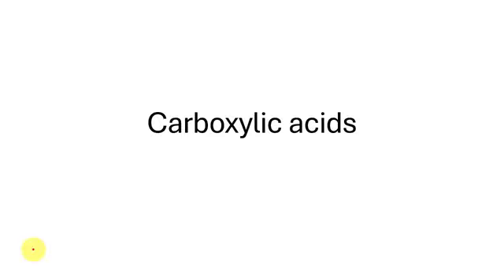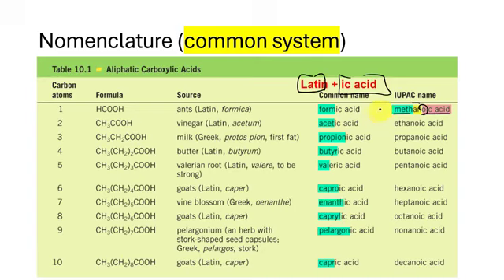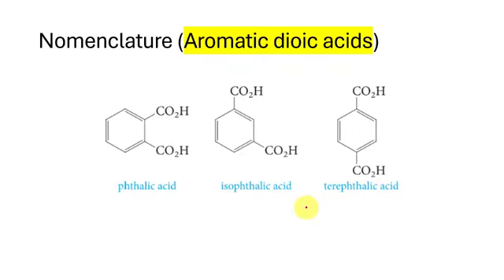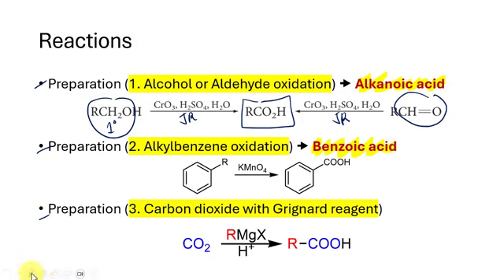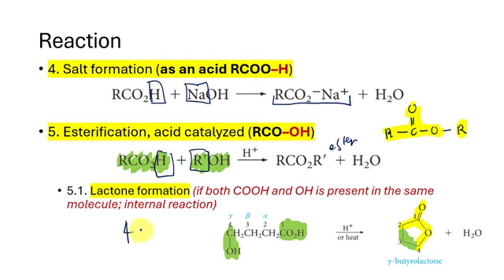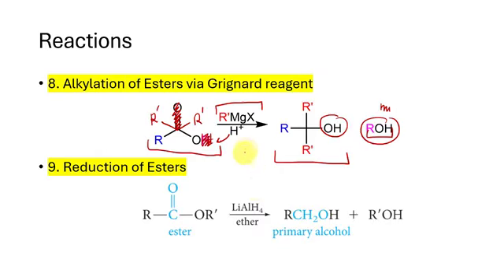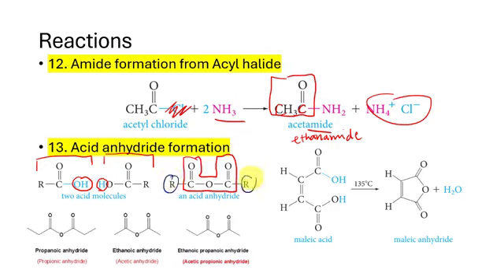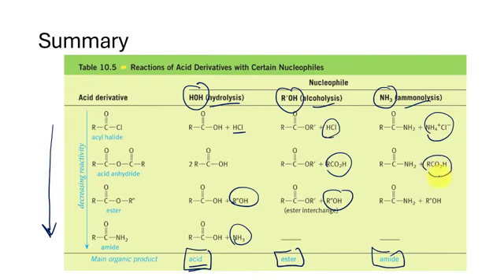5 May 2025